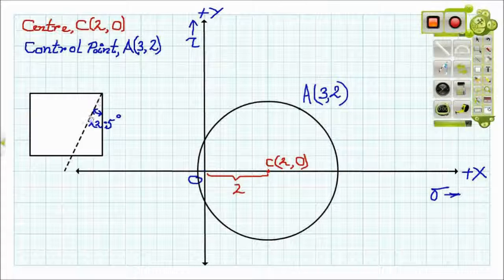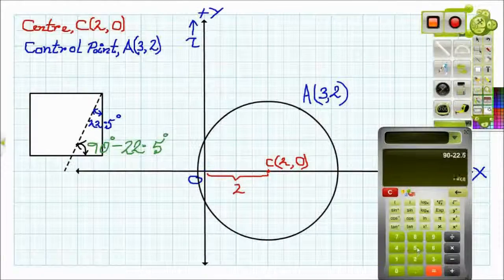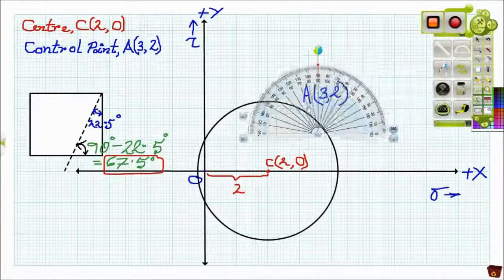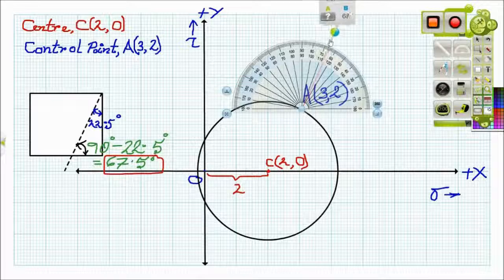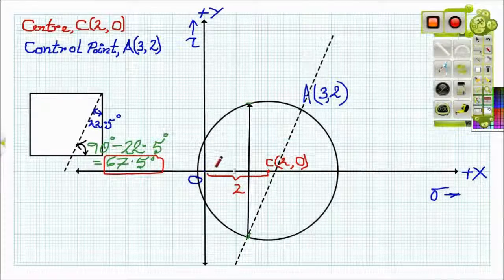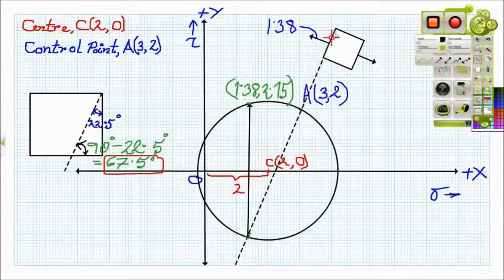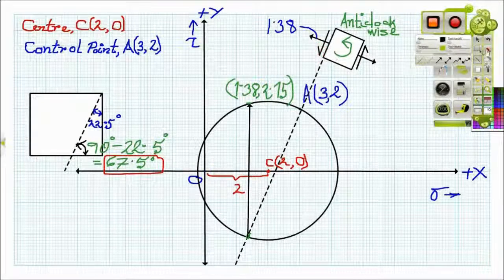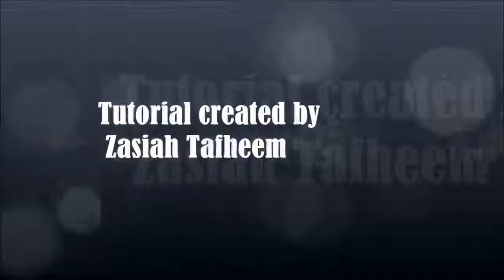Finding Stress on an inclined plane using Mohr's circle I Part 4 l Stress transformation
This video explains how to find stresses on a plane using Mohr's Circle. The voice has been created using text-to-speech converter and the drawing has been done on WIZTEACH. Stress transformation is a way of determining normal and shear stress components acting at a specific location within a body, as we rotate the coordinate system. Mohr's circle is a very simple powerful technique to represent stress transformation graphically.
Video creation by
ZASIAH TAFHEEM
Assistant Professor
Department of Civil Engineering
Ahsanullah University of Science & Technology, Dhaka, Bangladesh.